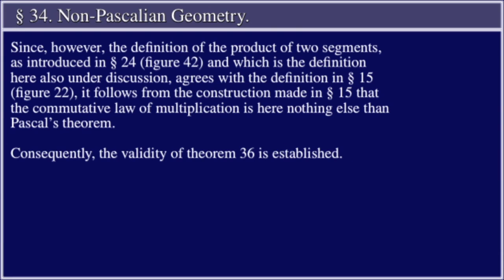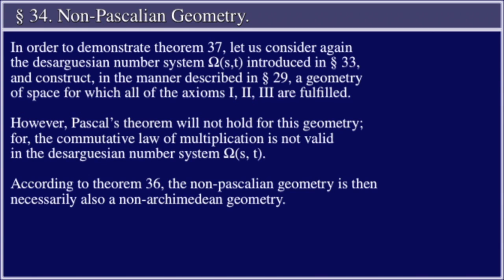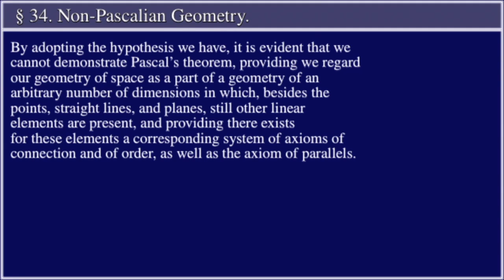The Foundations of Geometry, by David Hilbert, section 34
The Foundations of Geometry, by David Hilbert,
Chapter 6, Pascal's Theorem
Section 34, Proof of the two propositions concerning Pascal's theorem.
Non-pascalian geometry.